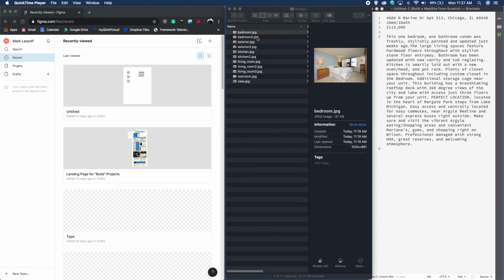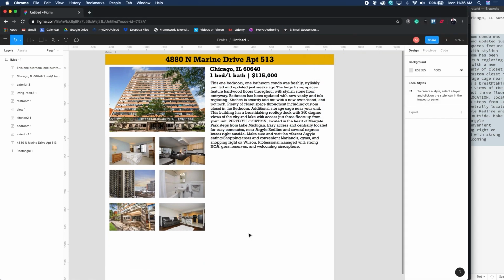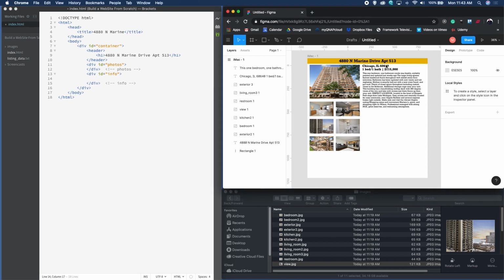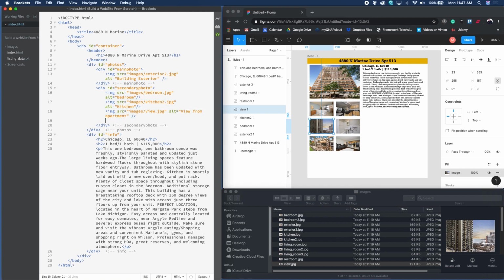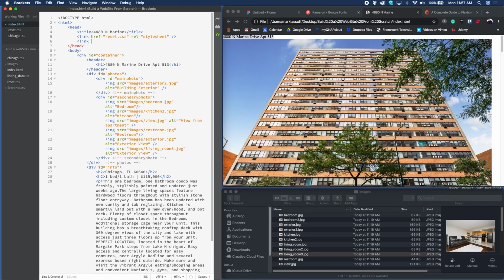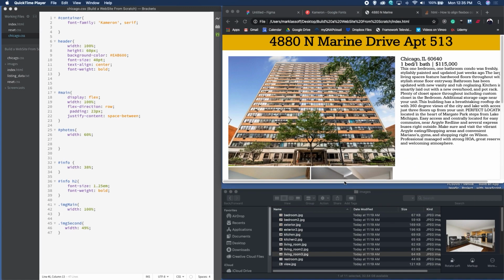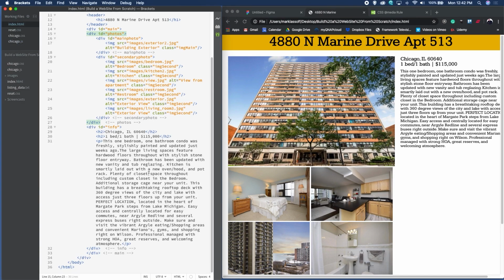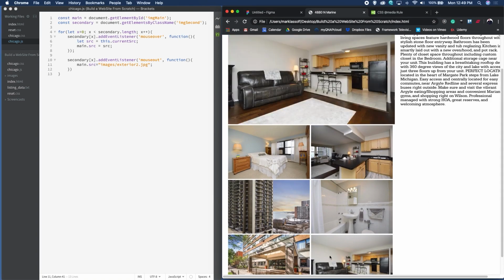How To Build A Website From Scratch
Learn How to Build a Website from Scratch using HTML, CSS, and JavaScript.

So you want to build a web site?  There are a number of ways to build a website from scratch.  In this video, Mark will discuss HTML, CSS, and JavaScript the three primary languages used to build websites.  You can build a website for free with these languages.  All you need is a web browser and a text editor.

In the first part of this video, Mark will show you how to build a website with HTML,  and then add CSS (Cascading Style Sheet language) to add design features to the web site.  In the final part of the video, Mark will create JavaScript code which will add interactive features to the site.